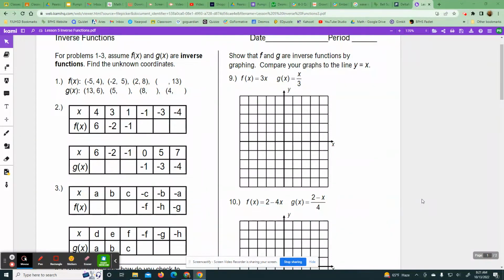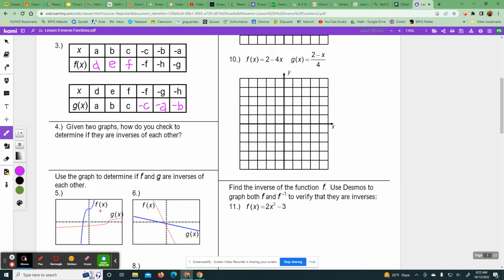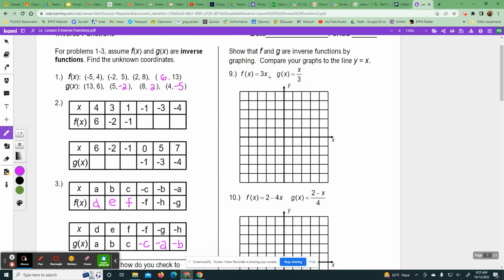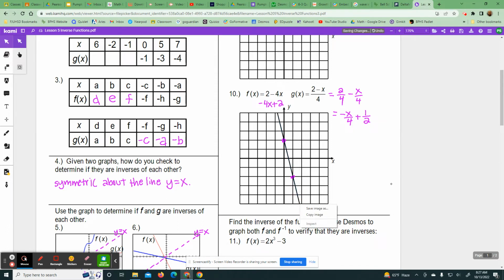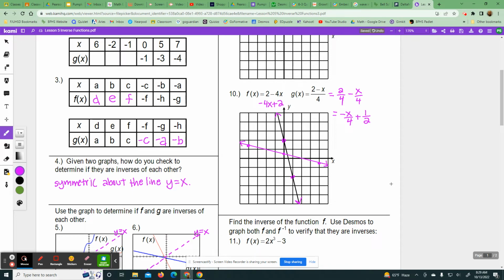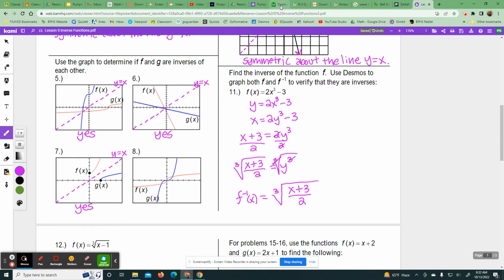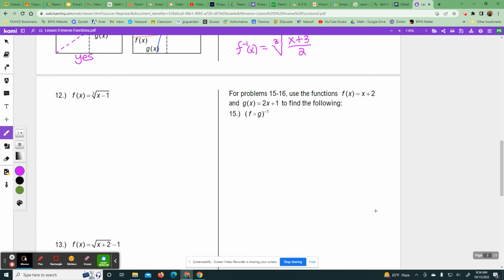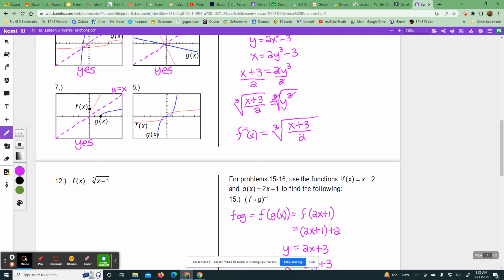Inverse Functions Homework Help